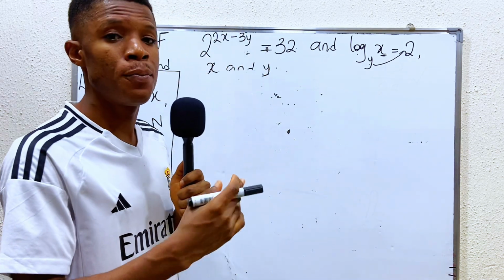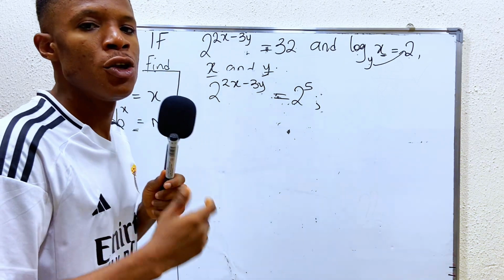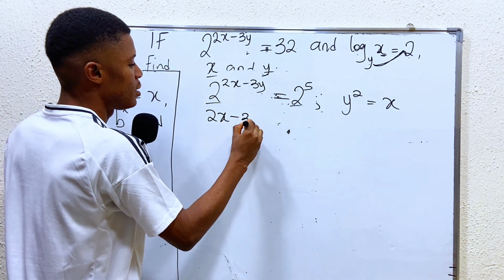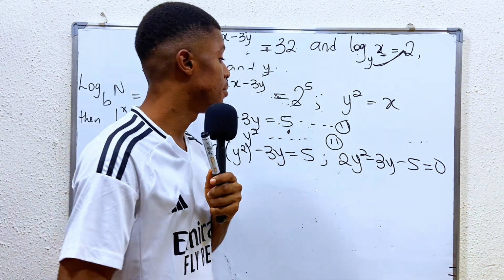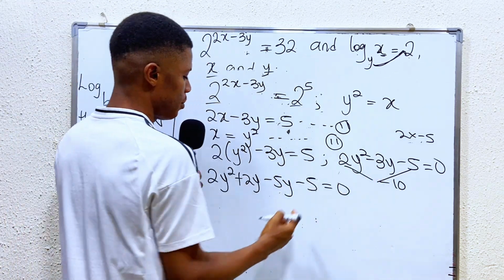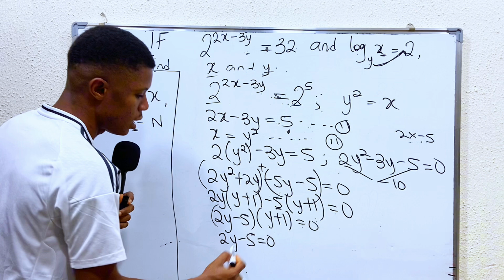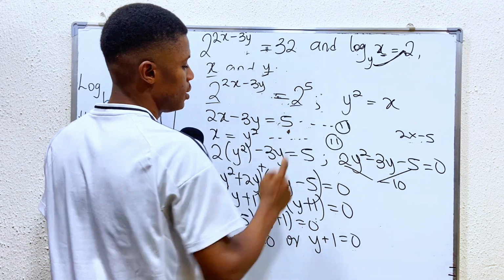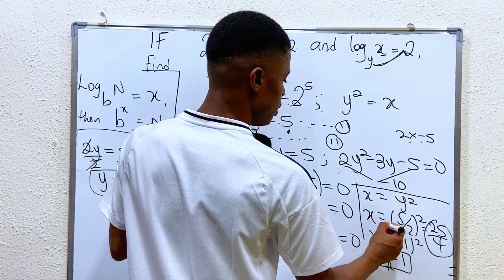Learn Logarithms the Easy Way | Step-by-Step Explanation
Struggling to understand logarithms? In this video, I’ll break down the concept of logarithms step by step with simple examples. Whether you’re preparing for exams or just want to master logs, this video is perfect for you. Watch till the end and you’ll see how easy logarithms can be!

Basic rules of logarithms

Tips and tricks for exams

In this video, I’ll break down the concept of logarithms step by step with simple examples. Whether you’re preparing for exams or just want to master logs, this video is perfect for you. Watch till the end and you’ll see how easy logarithms can be!